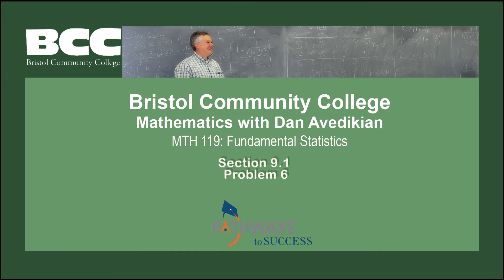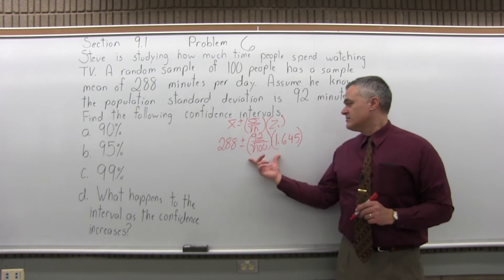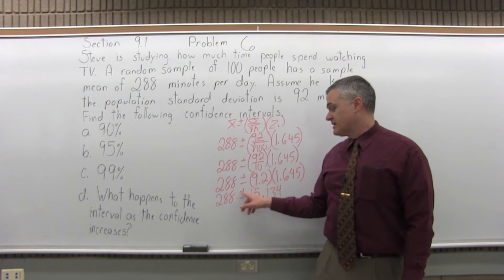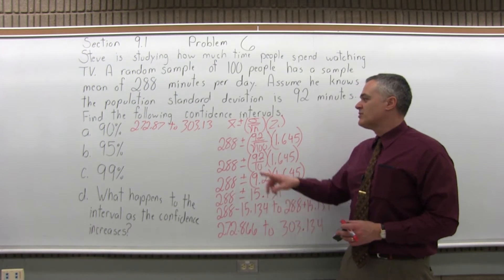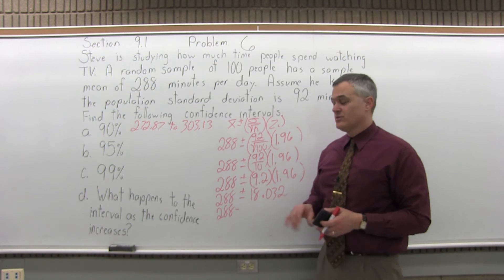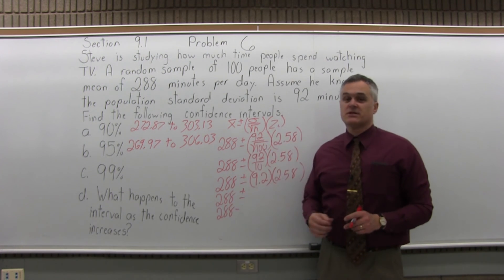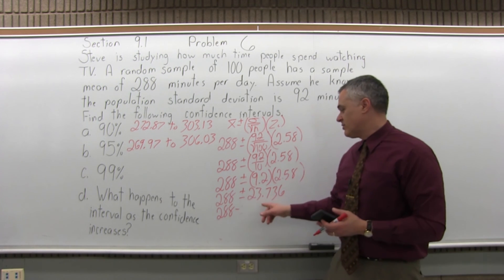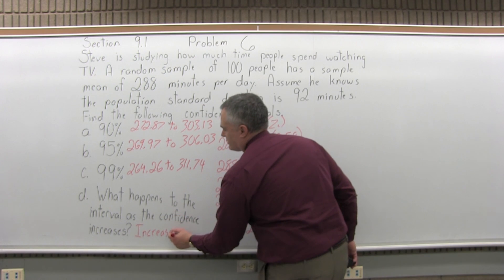MTH 119: Section 9.1 Problem 6 - Mathematics with Dan Avedikian